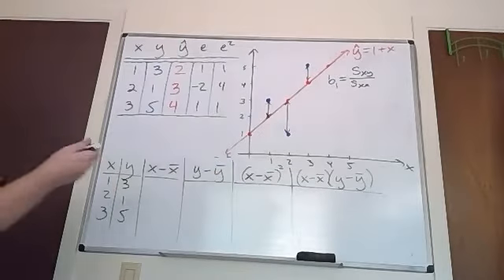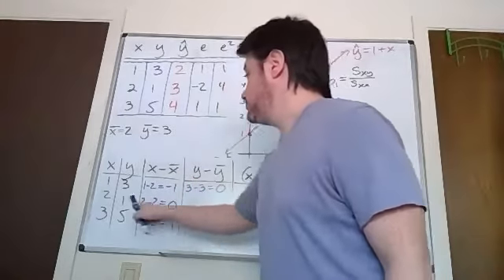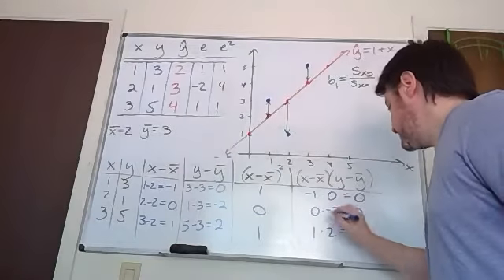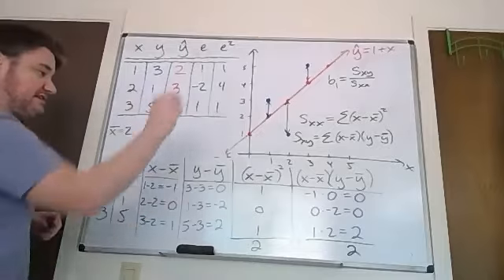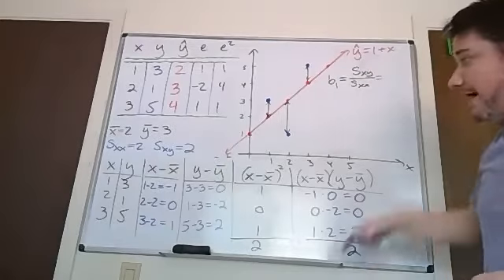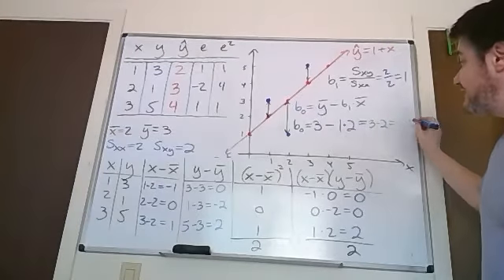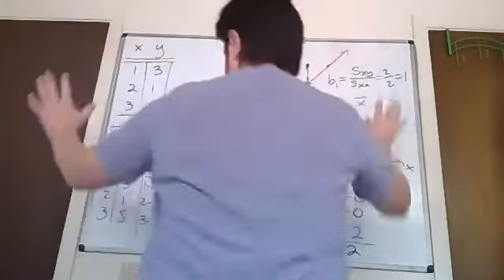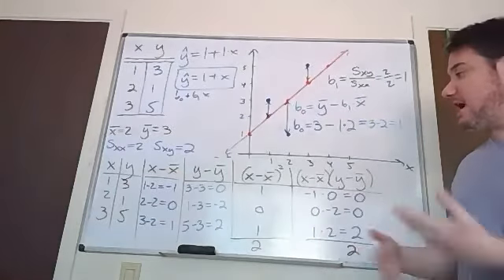Stat 1 How to find a Regression Equation (latter portion of the lesson)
This was the tail end of a discussion of how to find the slope and y-intercept of a Regression Equation (the equation of a Regression Line) based on the given x and y values. The formulas for Sxx and Sxy (properly, "S sub x x" and "S sub x y" are contained in the class notes on Canvas.